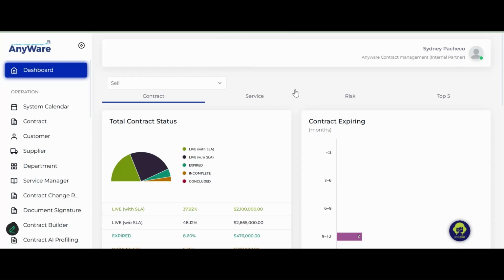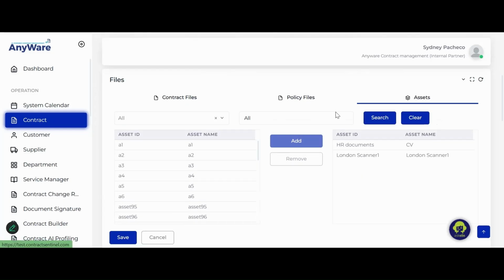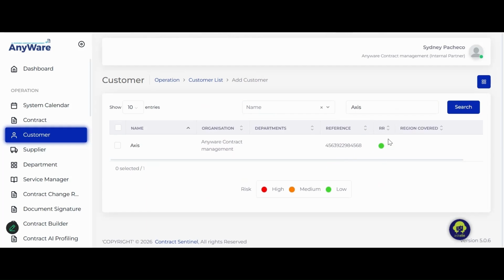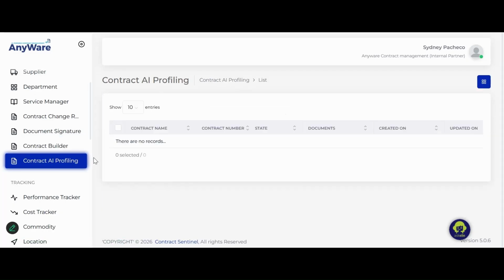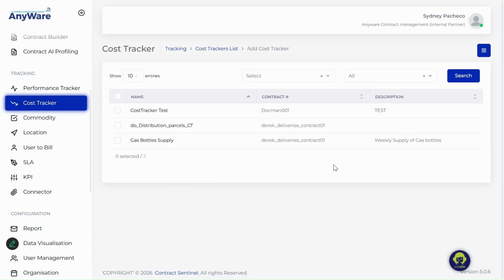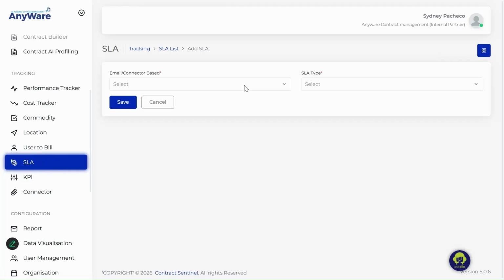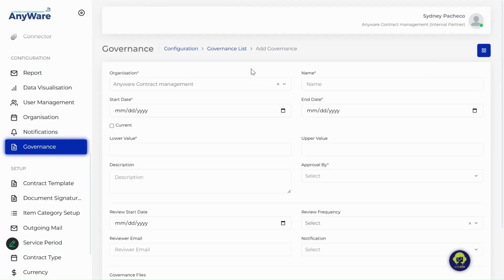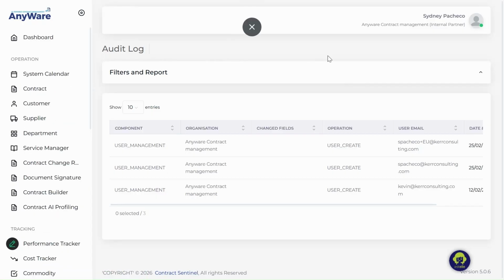State of The Art Contract Management Practices, AnyWare Apps Podcast (AAP), Episode 2